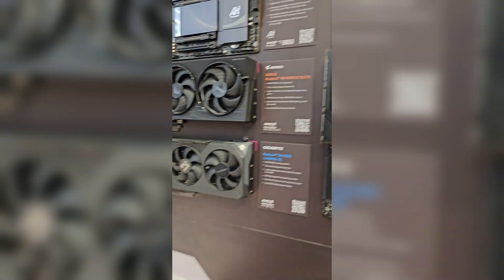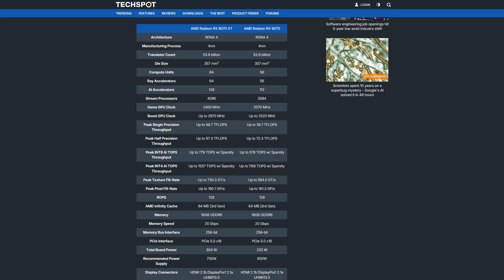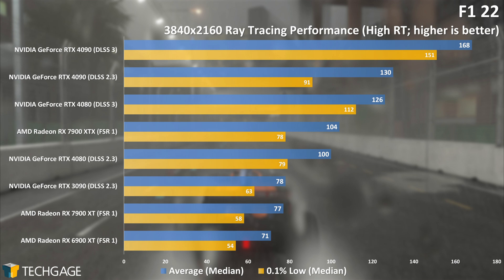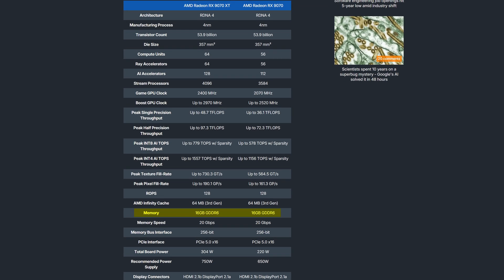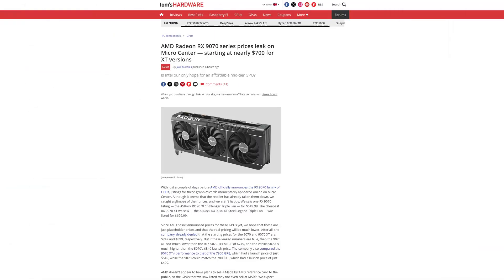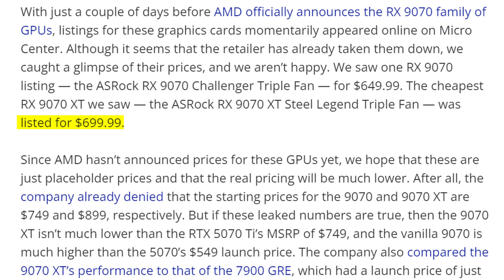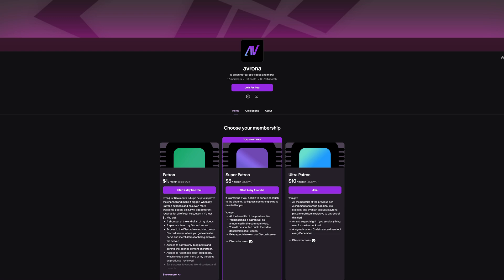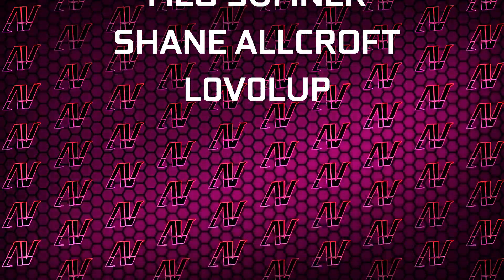AMD: Don't Mess This Up! Radeon RX 9070 XT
We have seen the new AMD Radeon RX 9070 XT and AMD Radeon RX 9070 for a while now, even at CES 2025! But still, AMD themselves are strangely silent on it...